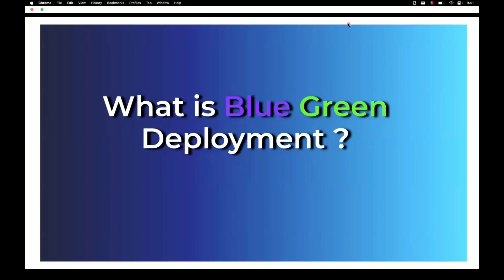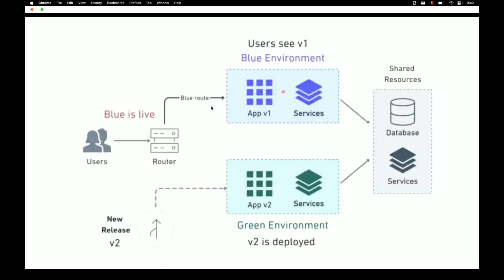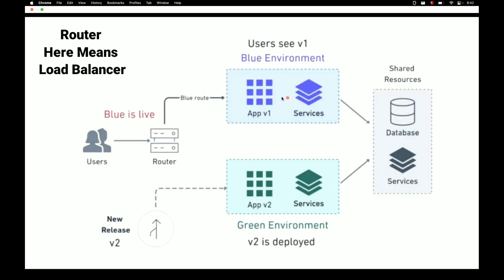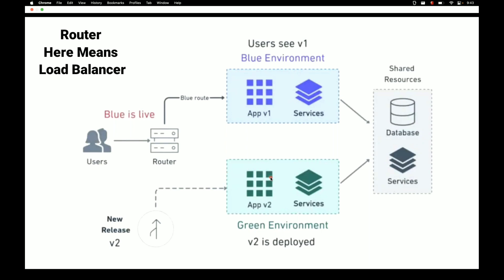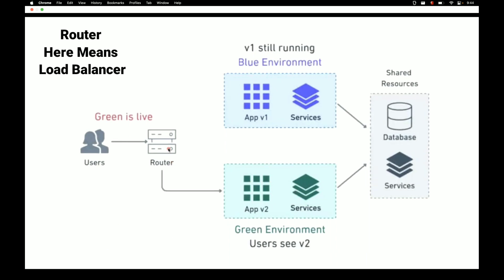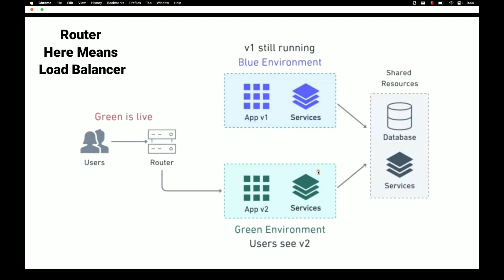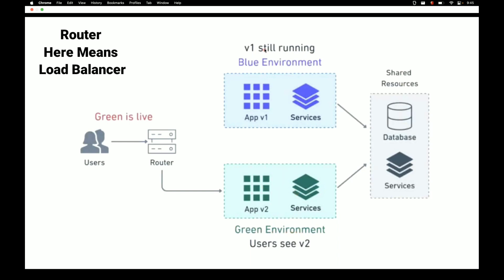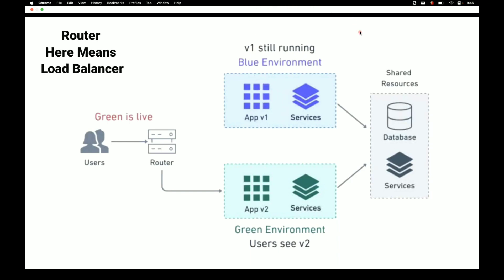What is Blue Green Deployment And How it Works | Blue - Green Strategy | Frontend Tutorials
In the World of Software Development and Deployment, Blue-Green Deployment Is a Popular Strategy That Brings Efficiency and Reliability to the Release Process. But What Exactly Is Blue-Green Deployment, and How Does It Work? In This Video, We'll Dive Deep into the Concept of Blue-Green Deployment and Unravel Its Benefits for Software Teams.

Join Us as We Explore the Ins and Outs of Blue-Green Deployment and How It Can Revolutionize Your Software Releases. Discover How This Strategy Enables Seamless Updates and Minimizes Downtime by Maintaining Two Identical Environments: the "Blue" Environment Representing the Live and Stable Version, and the "Green" Environment for Testing and Deploying New Releases.

We'll Walk You Through the Step-By-Step Process of a Blue-Green Deployment, from Preparing and Testing the New Release in the Green Environment to Switching the Live Traffic Seamlessly.

Topic: What is Blue Green Deployment And How it Works | Blue - Green Strategy | Frontend Tutorials |

For More Frontend Development Content Please Do